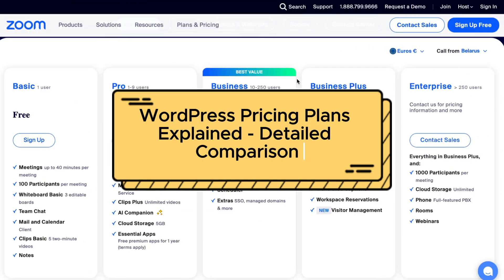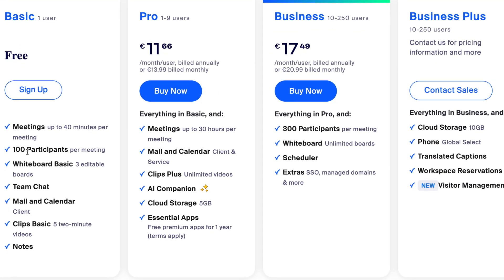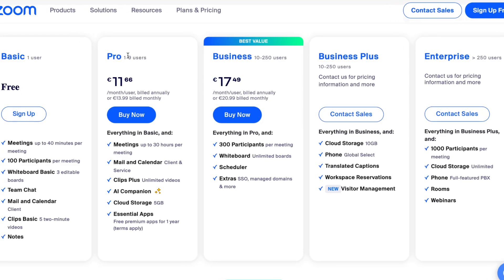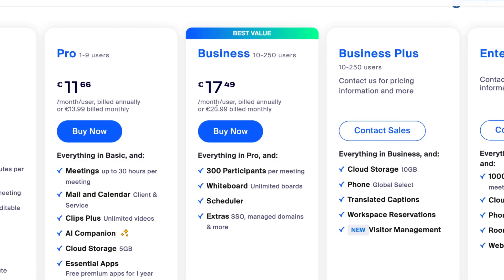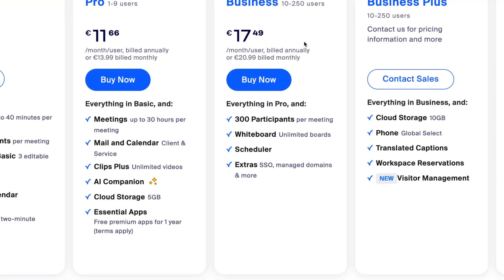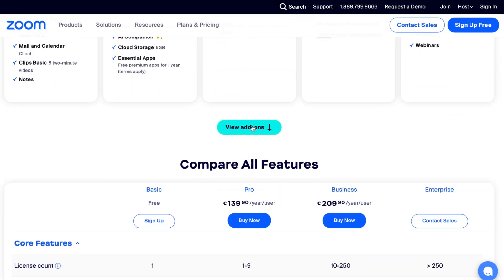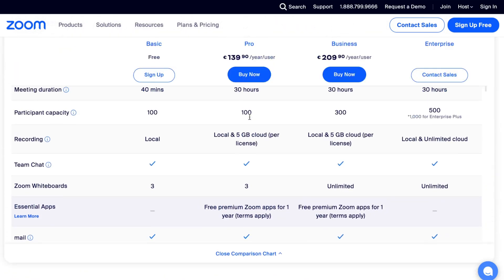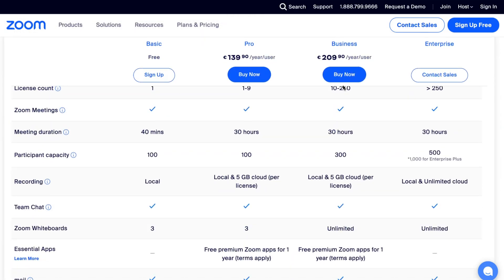Zoom Pricing Plans Explained - Detailed Comparison